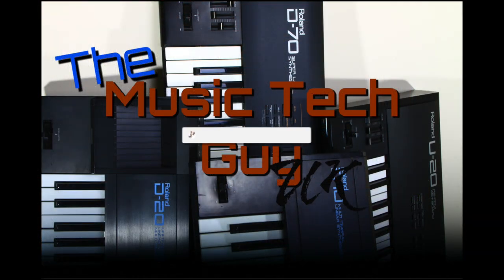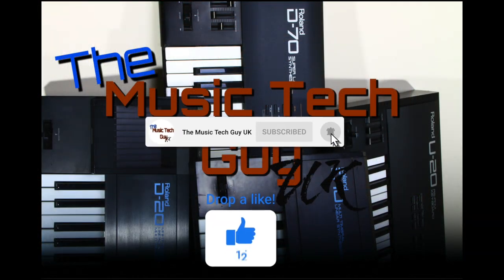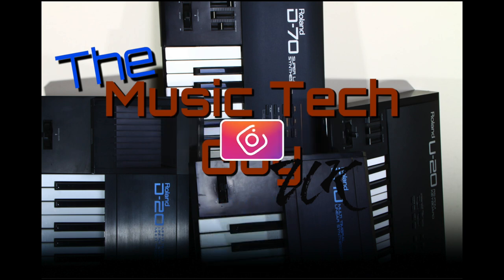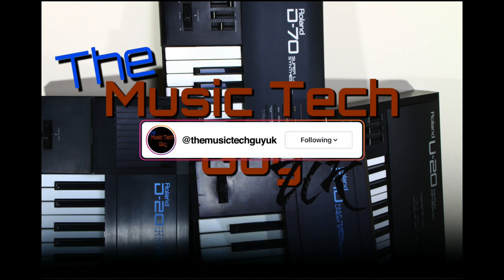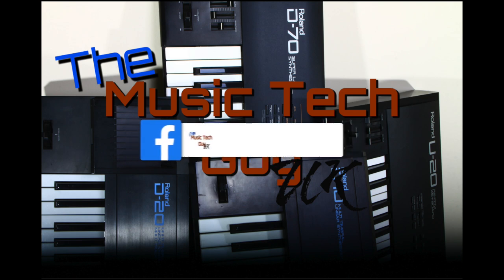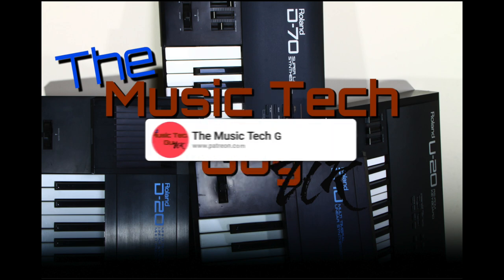Clogging up Youtube, Workstation over PC any day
1) I am accused of making rudimentary subject matter videos and clogging up YouTube.  Of course I disagree.
2) Lamenting that a fully functional workstation is preferable to the configuration and usability issues that comes from a Windows PC performing a similar function.

📖Chapters:
00:00 Introduction
00:06 Clogging up YouTube
04:58 Channel promotion
05:21 Workstation over PC

Clogging up Youtube, Workstation over PC any day - Mailbag - 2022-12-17